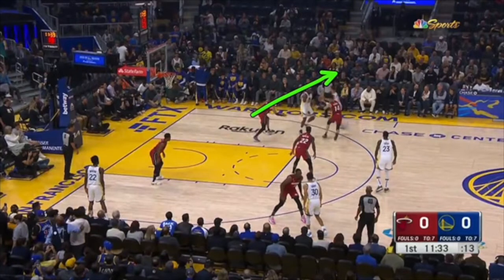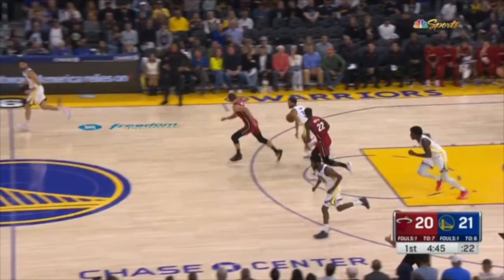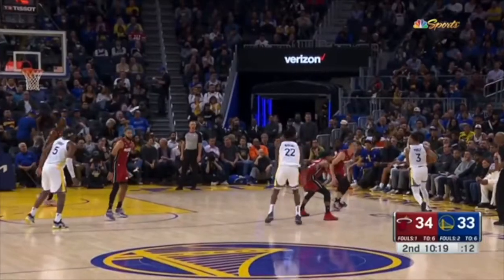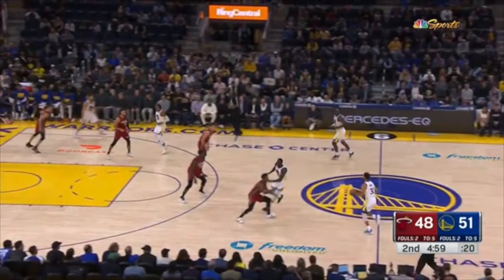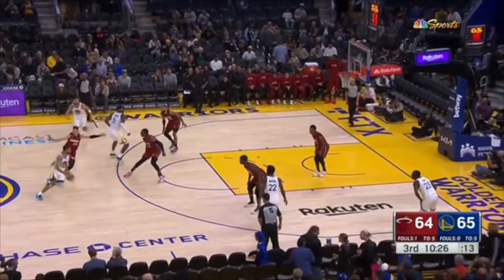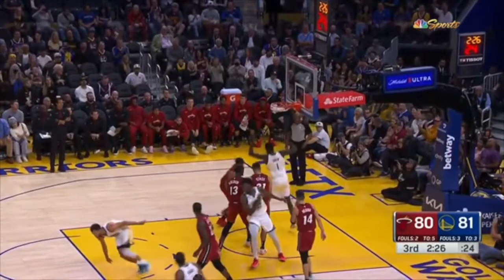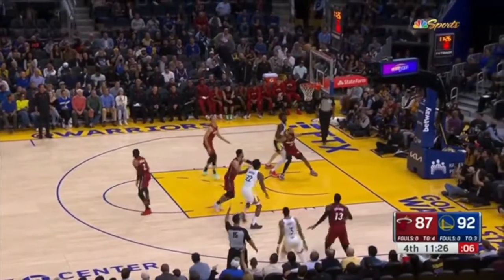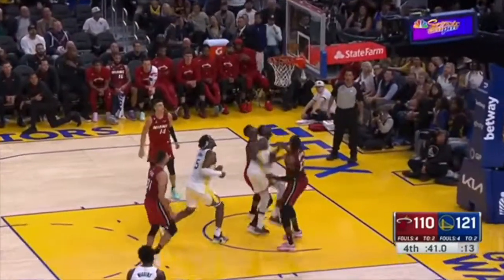Miami Heat defensive mistakes vs. Golden State Warriors (10-27-22)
A film breakdown of the Miami Heat defensive mistakes in a regular season game